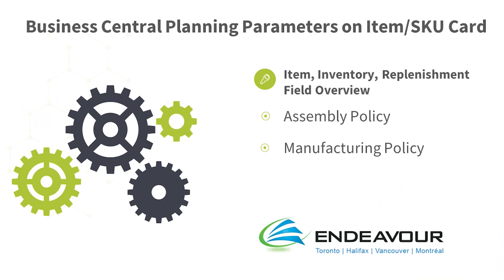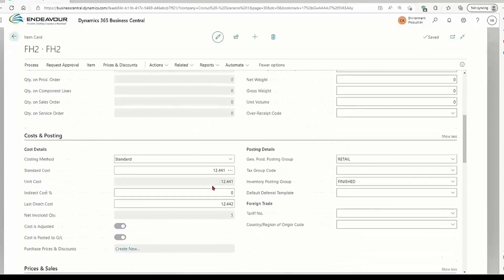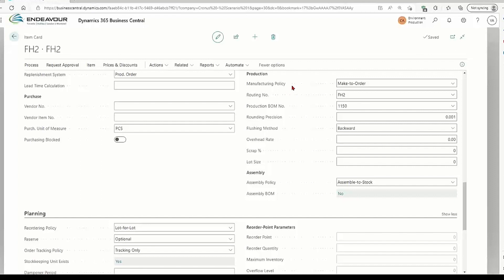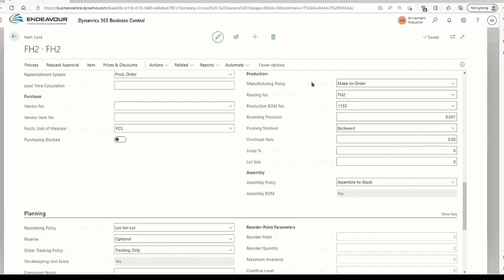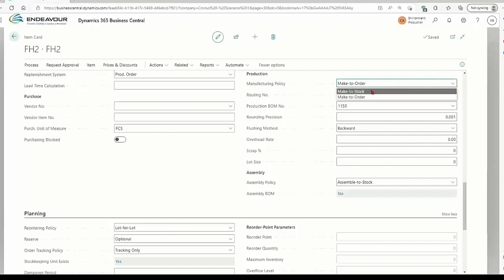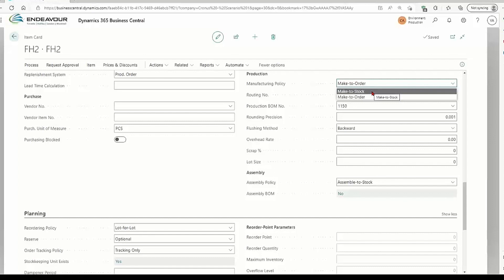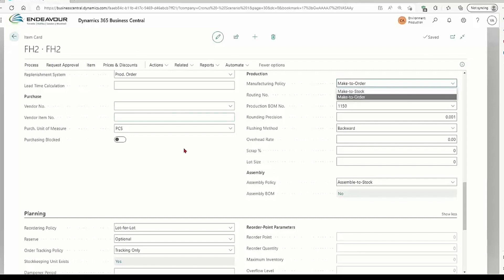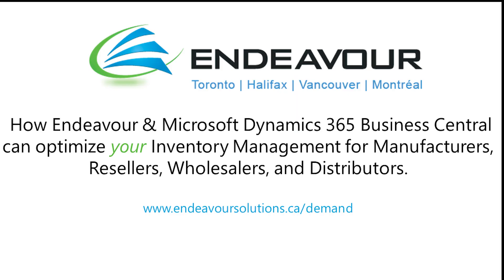Demand Planning - Item Cards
Microsoft Dynamics 365 Business Central has a number of strong built-in functions for Demand Planning.  Watch the following recording of a recent client event focused on Demand Planning using Microsoft Business Central ERP.  Included are inter-related and complex planning concepts for Manufacturing and/or Distribution:

Demand and Supply
Planning parameters such as Reorder point, maximum inventory, and dampener periods
Demand forecast, Sales forecast, and Production forecast
Business Central Manufacturing setup page
Planning Engine Action Messages